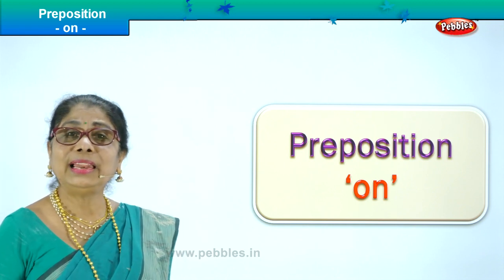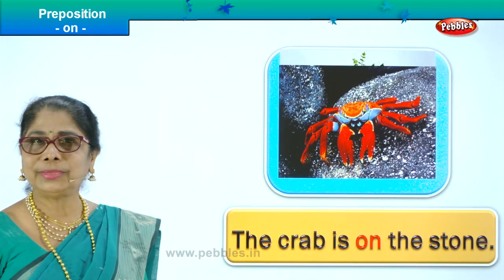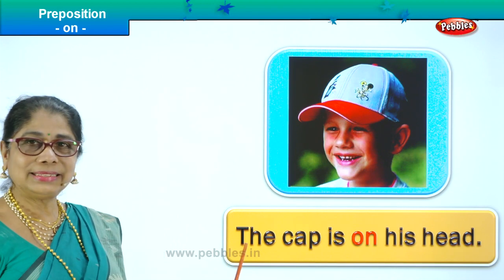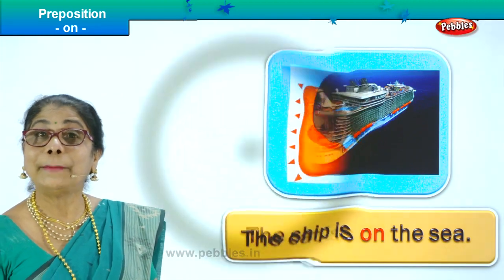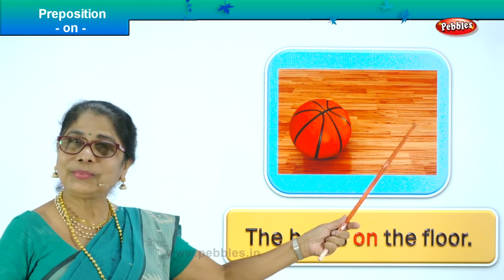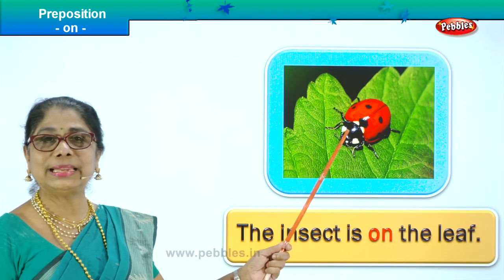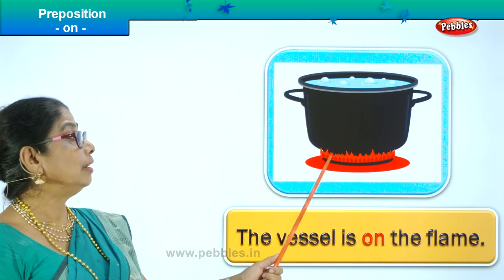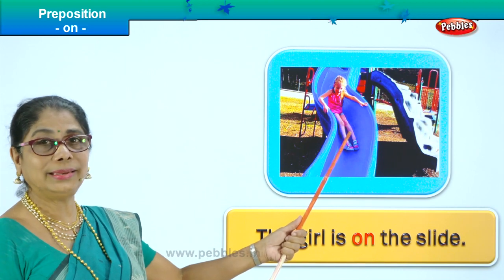Prepositions on | ENGLISH GRAMMAR CLASS - 1 | Learn Grammar for beginners Part-74